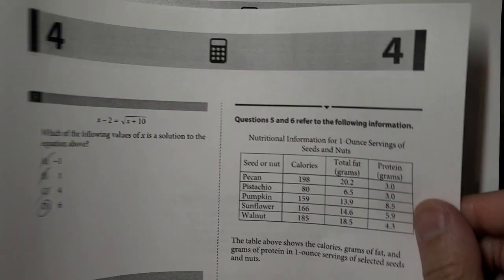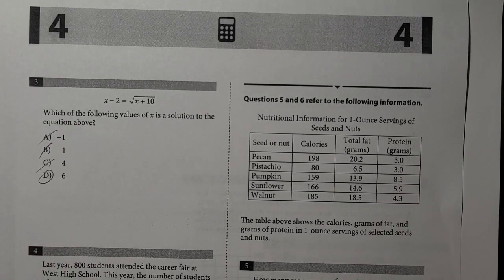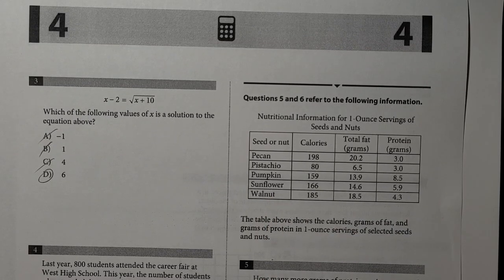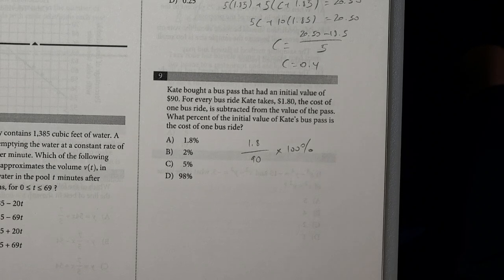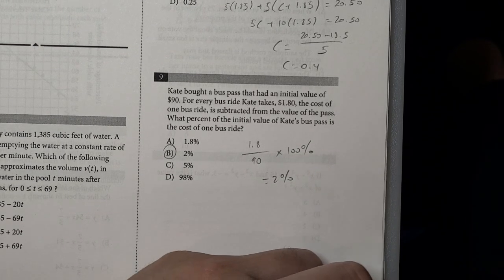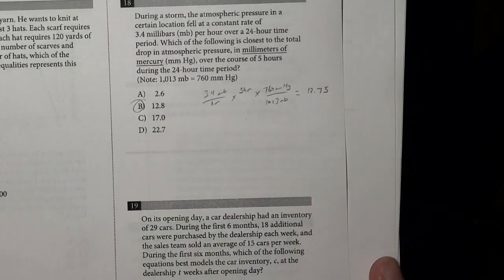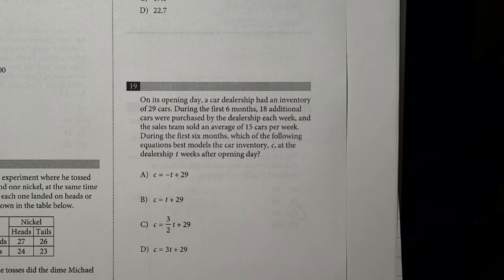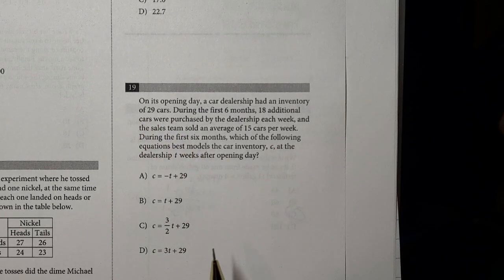[SAT Prep] 2017/04 Exam Math Section 4 - Worked Out Solutions